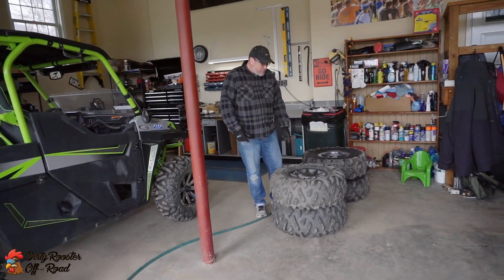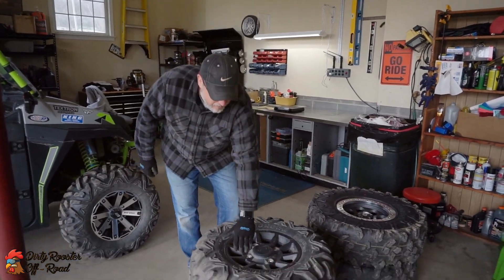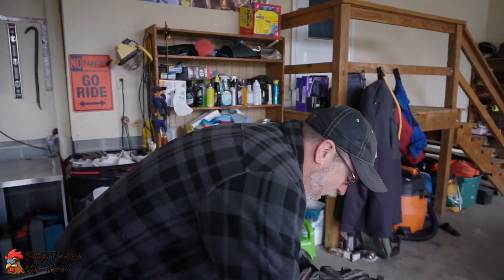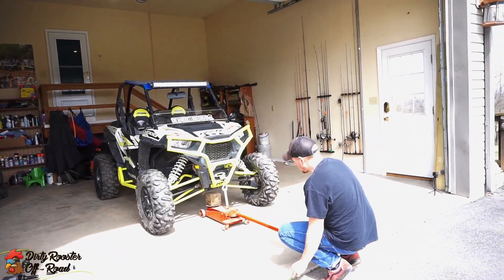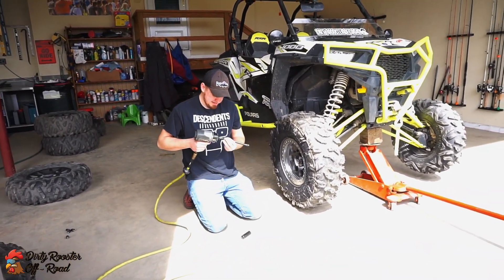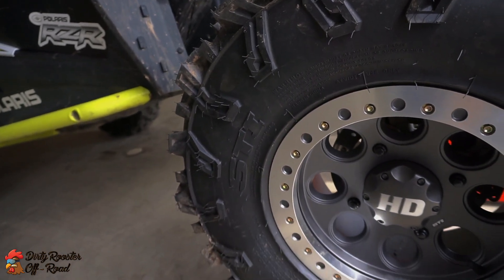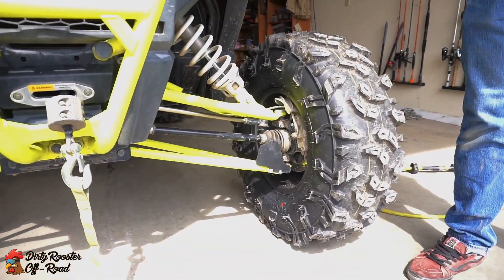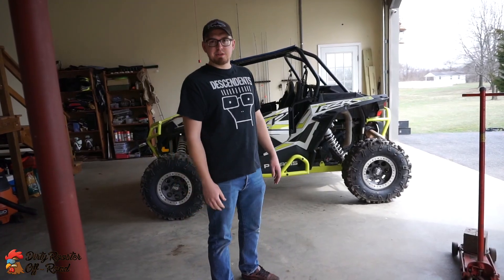STI Rocktane X2 Video 1 - Install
DirtyRooster Off-Road Rocktane X2 Install